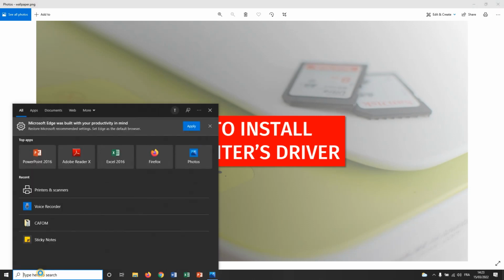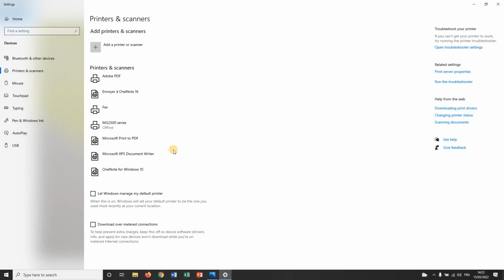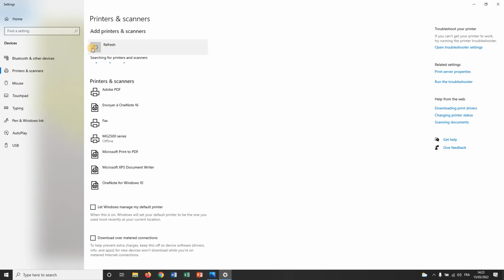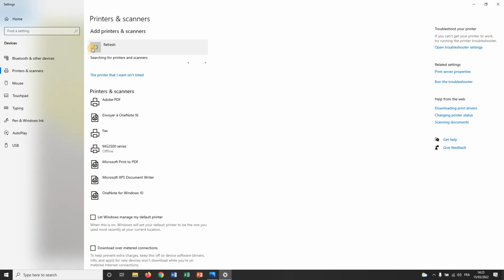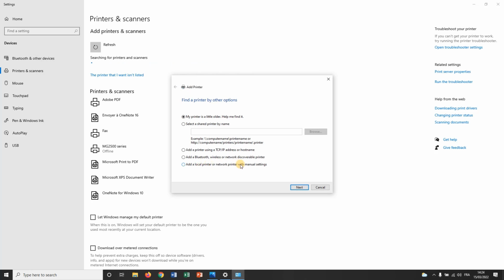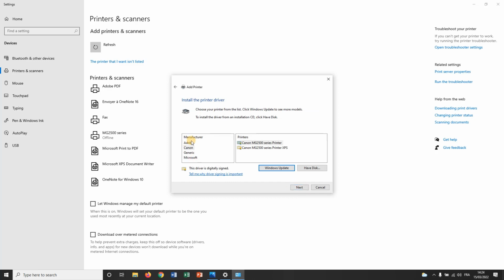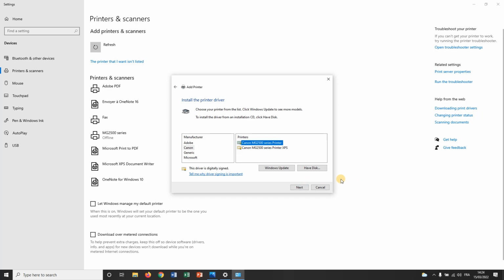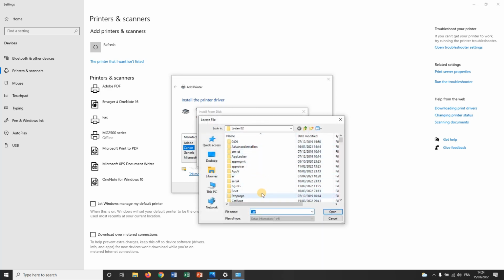Printer: Install a driver